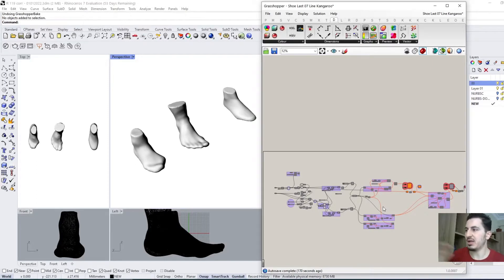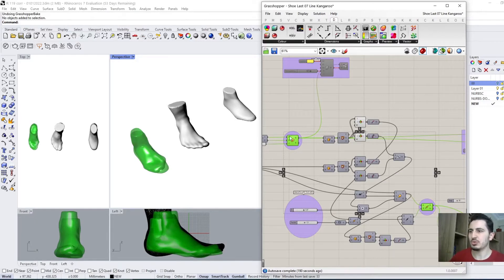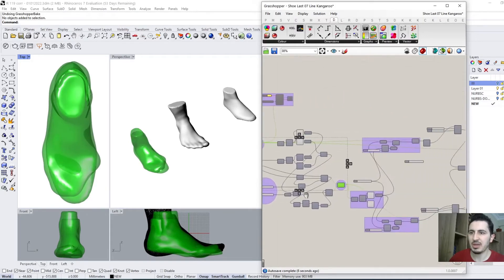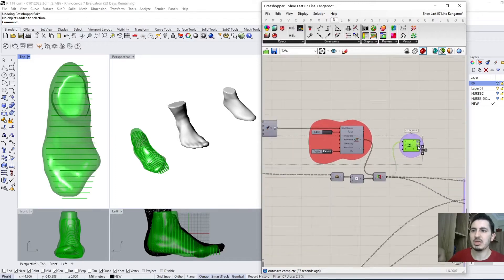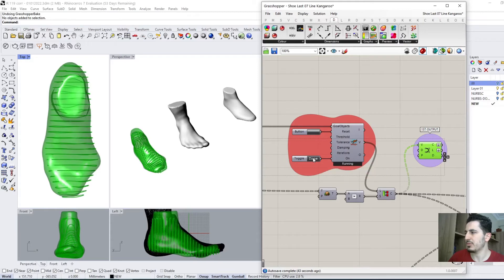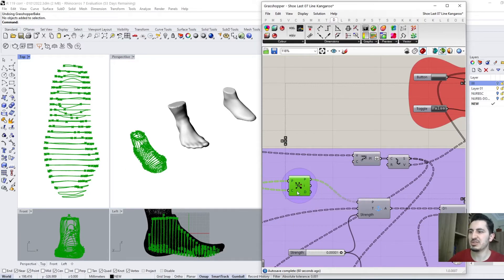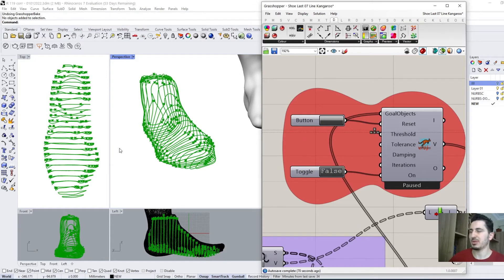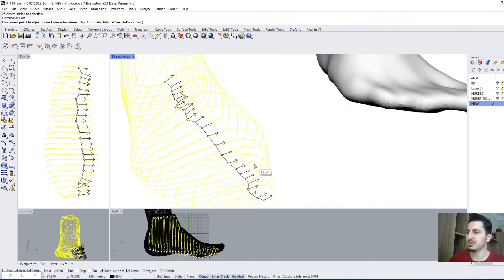Orthotic Shoe Last taking form of 3D Printed Foot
Some irregular feet need a custom last in order to create the costume shoe.
Usually the orthotic shoe last is created manually by the shoe maker.
However, in this application, we are creating a script that takes the 3D printed foot "as input"; and makes the shoe last follow the curves of the foot in order to give us "as output" the custom orthotic shoe last.

Please contact if you have any questions.